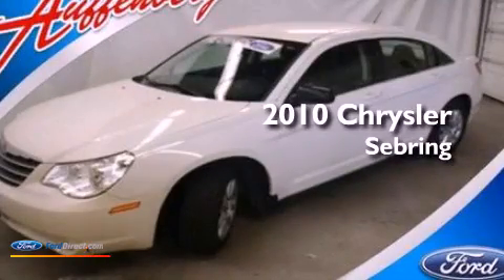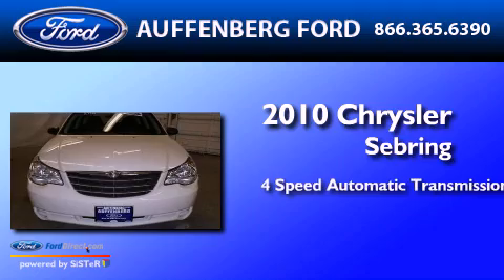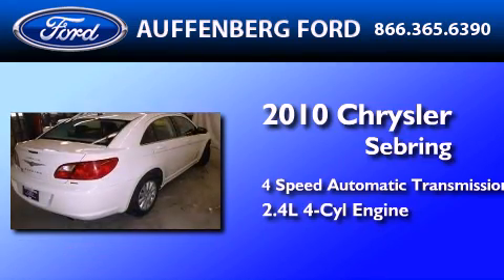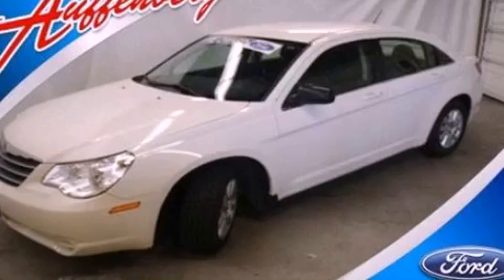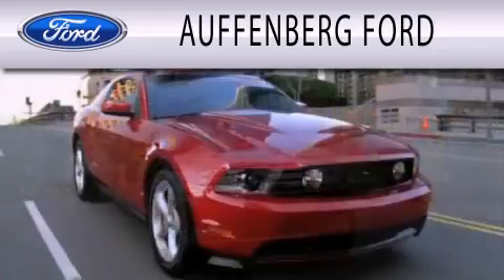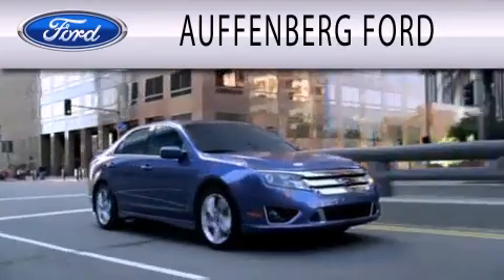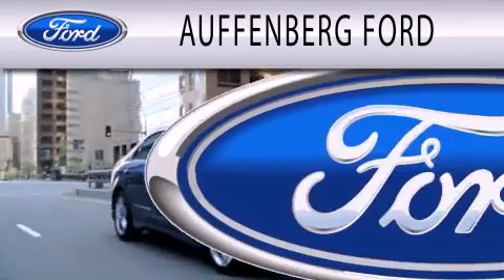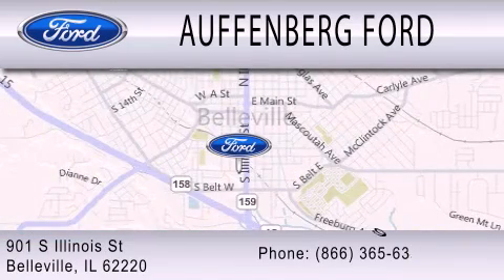2010 CHRYSLER SEBRING Belleville IL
Year : 2010
 Make : CHRYSLER
 Model : SEBRING
 Engine : 2.4L I4 16V MPFI DOHC
 Trans . : 4-SPEED AUTOMATIC
 Exterior : STONE WHITE
 Miles : 43,315

 Stock : 1-4365T